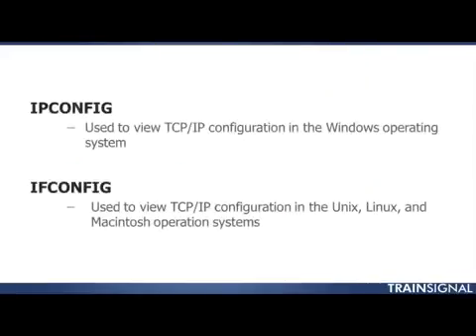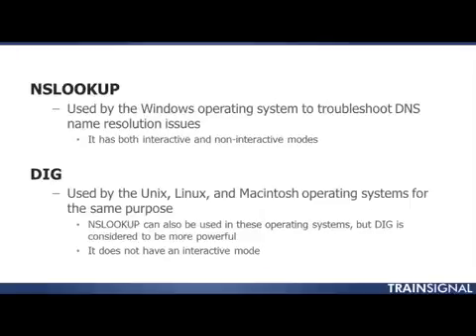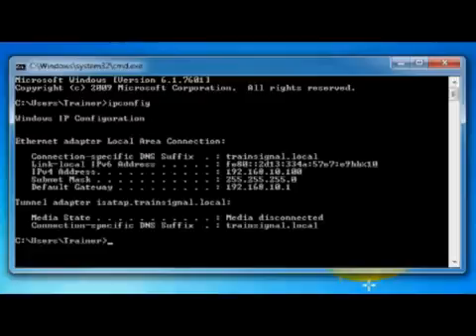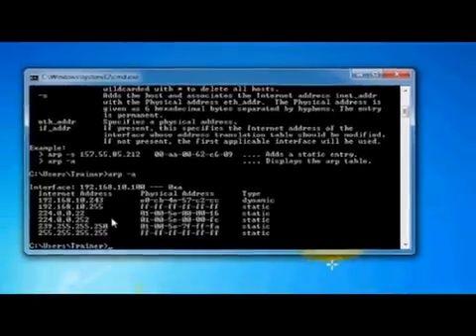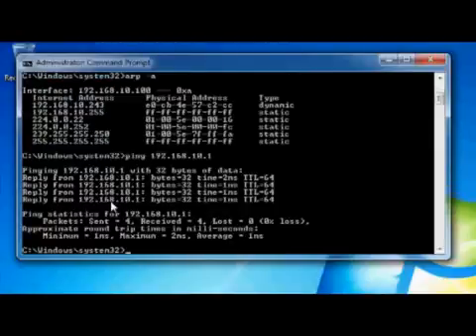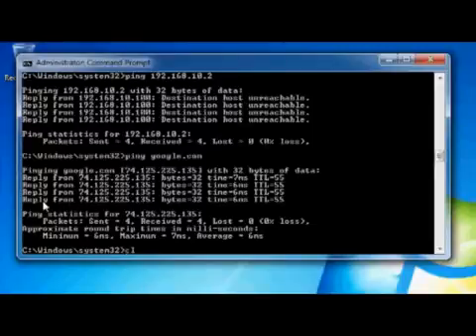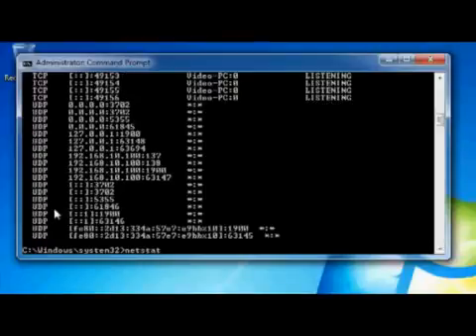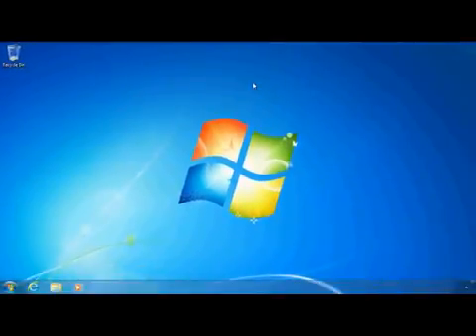shivnet Networking Command Line Tools360p